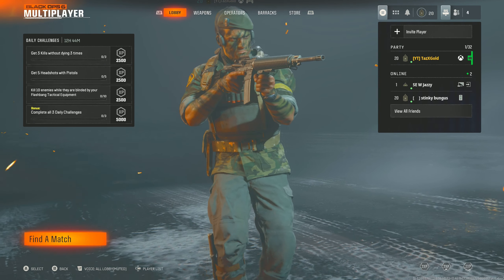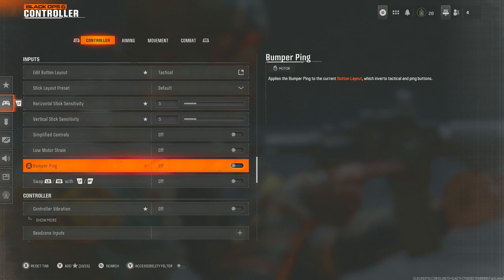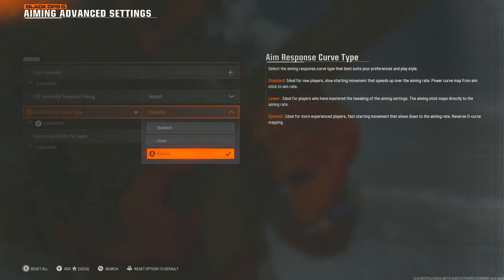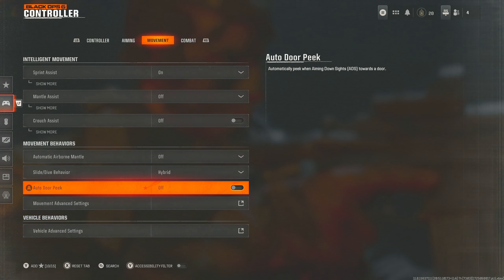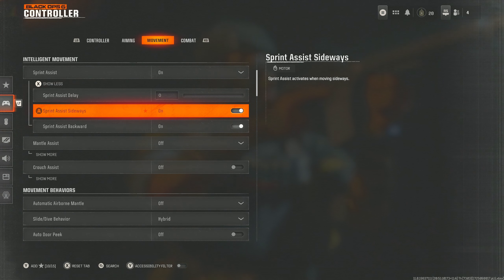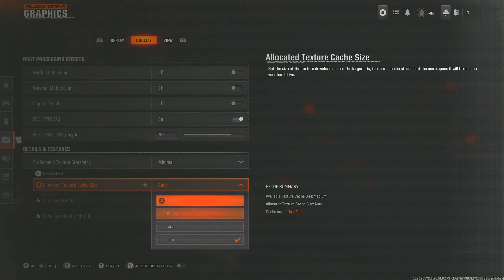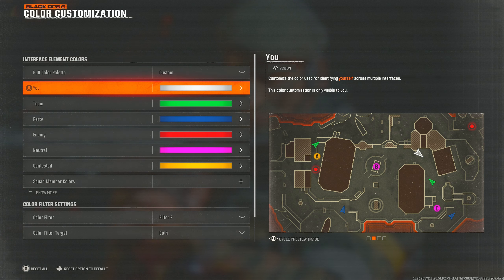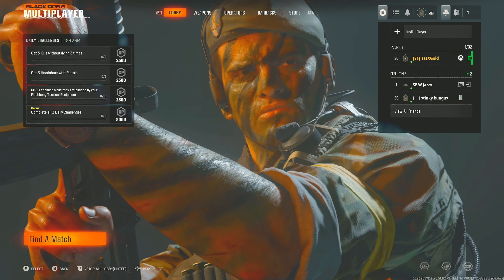BEST Call of Duty BLACK OPS 6 Beta Controller Settings!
Hope u enjoyed today's video sharing my best black ops 6 controller settings ! I also share my black ops 6 best settings for console players and help you with settings such as black ops 6 sensitivity, black ops 6 graphic settings and black ops 6 movement settings!

0:00 best black ops 6 settings
0:45 black ops 6 controller settings
1:54 black ops 6 deadzones
2:30 black ops 6 aim settings
3:08 black ops 6 aim response curve
3:55 black ops 6 movement settings
6:40 black ops 6 graphic settings
6:48 black ops 6 fov settings
7:44 black ops 6 on demand texture streaming
8:19 black ops 6 display settings